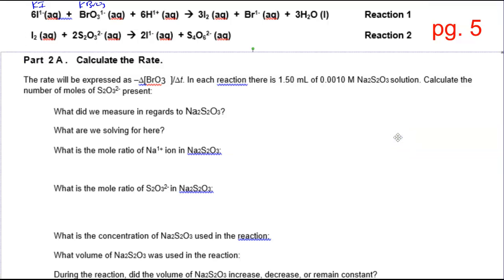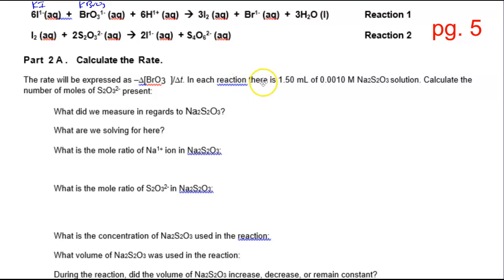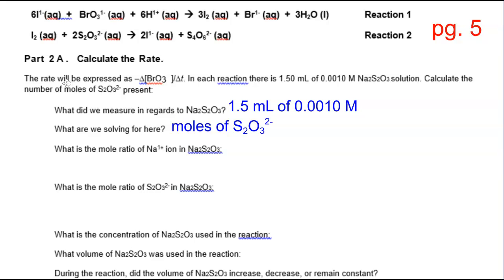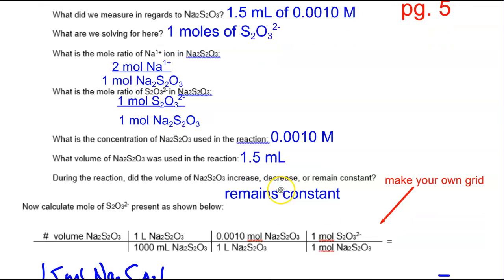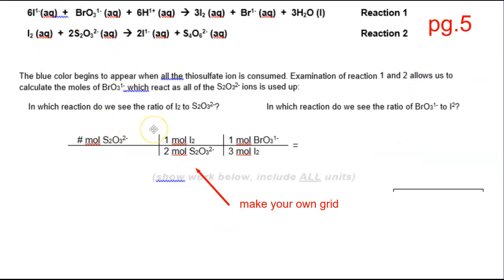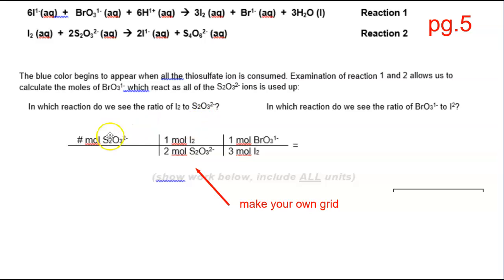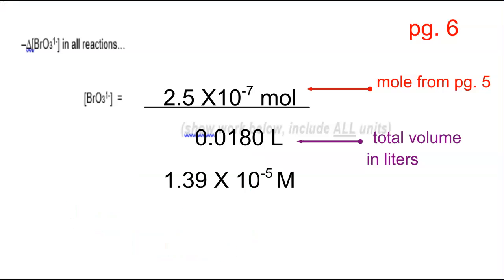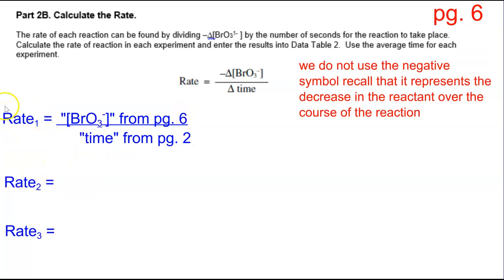Kinetics Lab 2 - Calculating the Rate